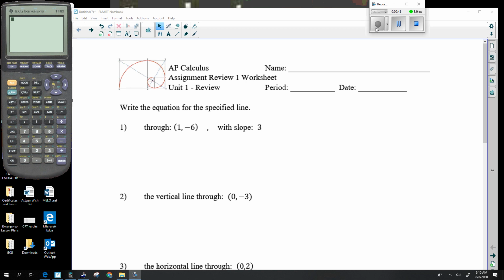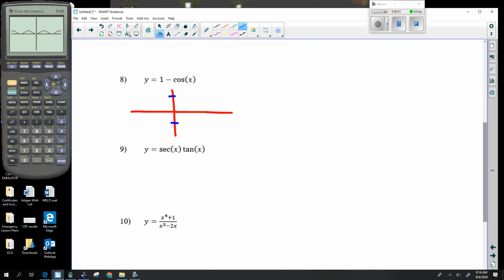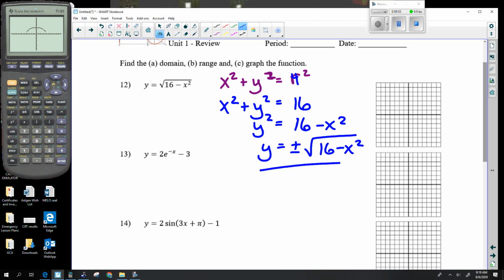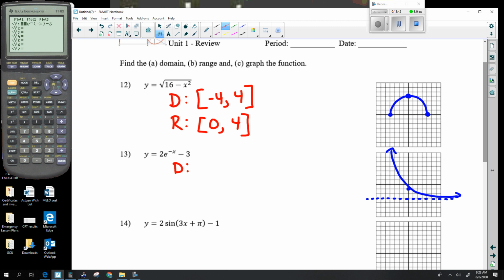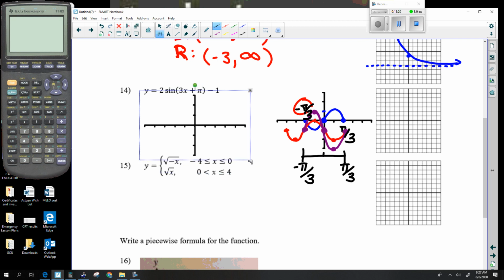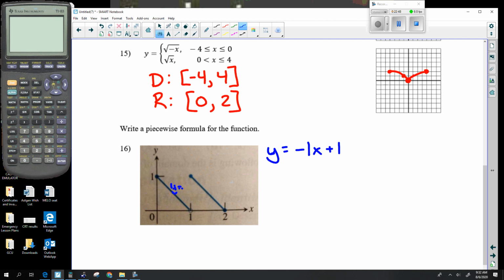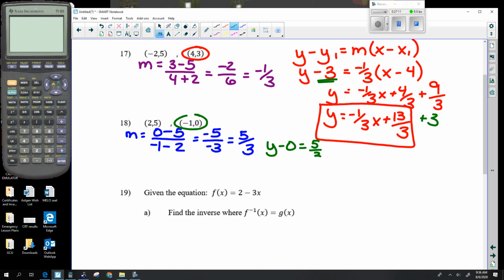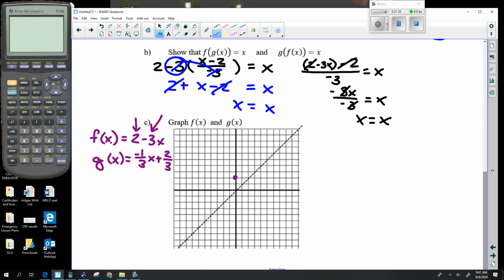Calculus - Unit 1 Review 1